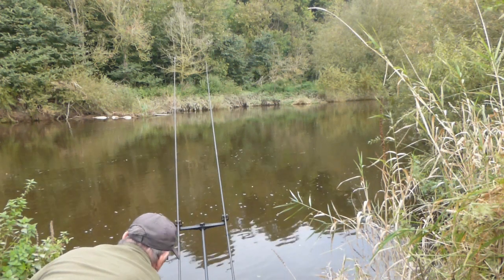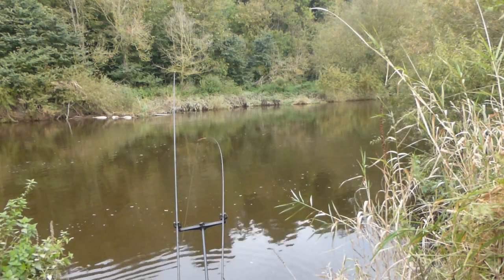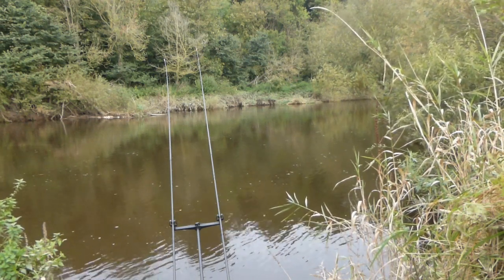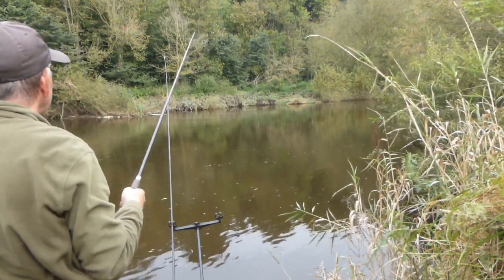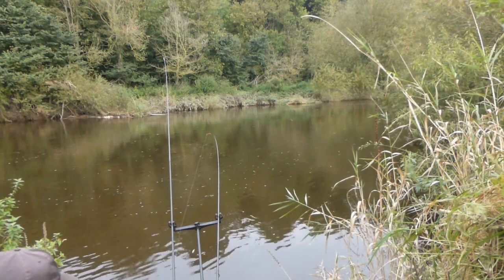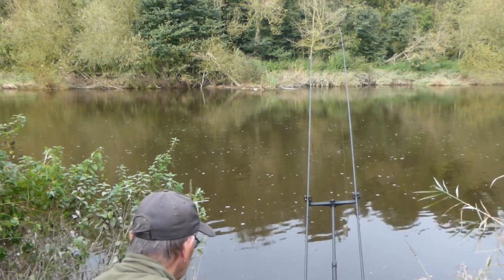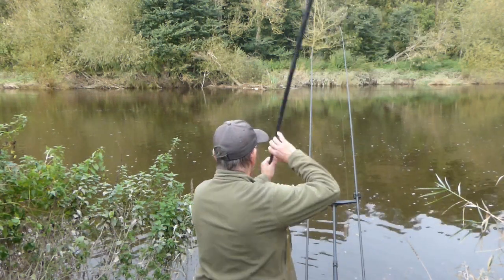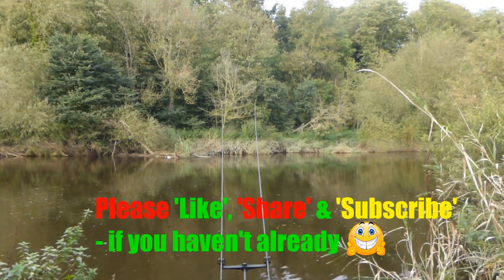River Severn Fishing Autumn 2023 🎣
This compilation fishing the River Severn, in Autumn, shows a deliberate change in tactics with 2 distinct methods of attack, initially, on the chosen swim during a daytime session. Obviously I am targeting anything that swims, apart from Pike, but I am happy to catch most river species at this time of year. Always a joy to catch fish whatever the time of year but more sensible to target the silver fish later in the season, in the first instance, pretty much ensuring no blank session but with the added chance of a Barbel or Chub on standard Barbel set ups.

This outing proved to be a difficult session. I had plenty of bites, on maggots to start, but I didn't really convert the numerous bites to fish on the bank with only Roach, Dace and Gudgeon showing.
Those 'whiskers' didn't really show and only 1 bite, on the Barbel rod, produced a glistening, fighting fit Barbel.

More videos as and when I have any more worthwhile clips to upload and the exceptional flooding of the rivers allowing me the chance to get back on the bank. You can actually see from the video the mudline on the bankside vegetation highlighting the last flood before this session.

TIGHT LINES